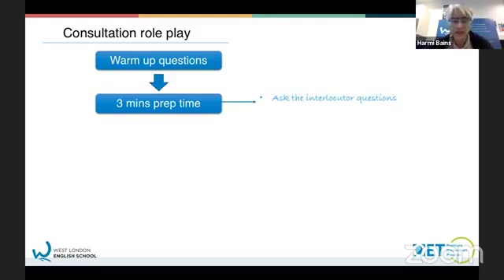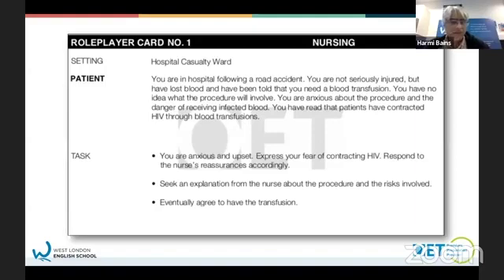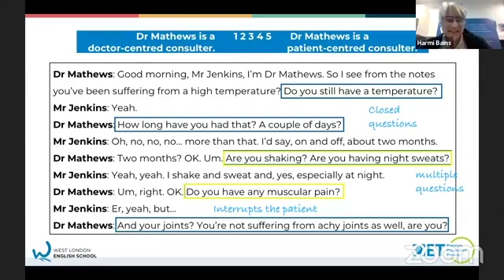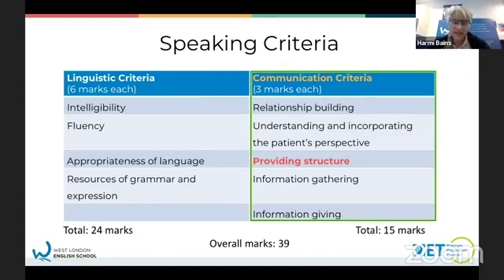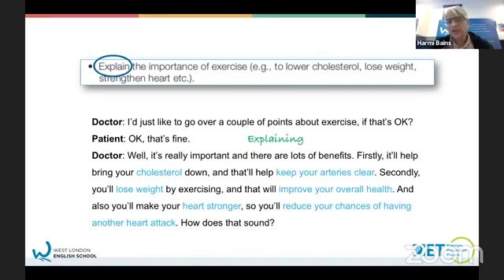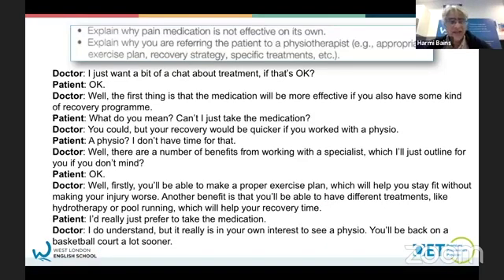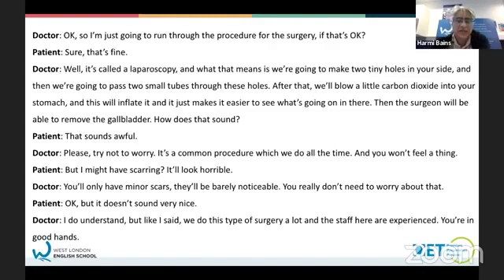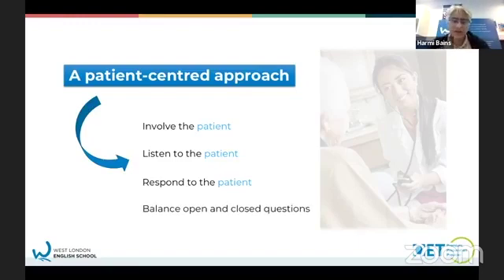OET Speaking - a patient centred approach with Harmi at West London English School & OET All Stars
In this lesson, Harmi helps you to use a patient-centred approach in the OET speaking sub-test giving you top marks in the speaking criteria!

This lesson was originally recorded live as part of OET All Stars for the official OET facebook page on 6th October 2020.

This topic is covered in much more detail on our OET London course (face-to-face) and OET online courses, which have brand new OET exam practice papers and materials. Start your OET preparation with us today.